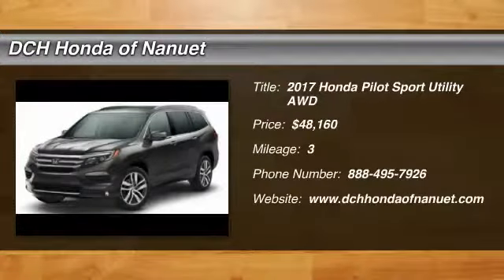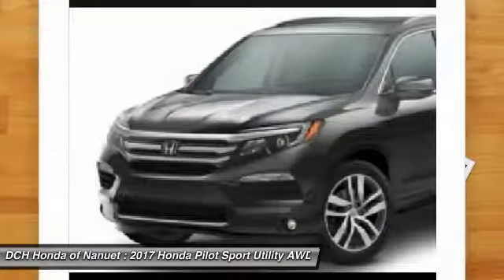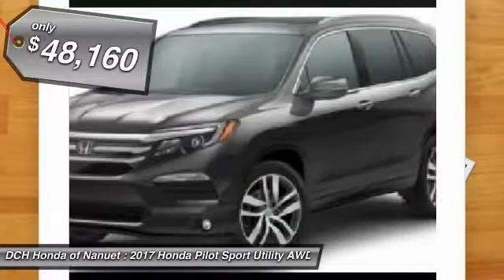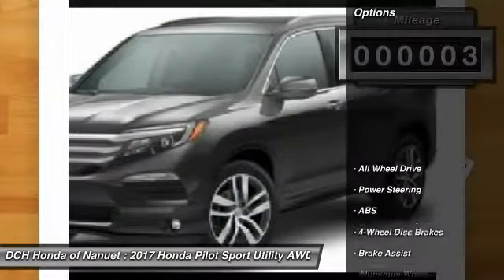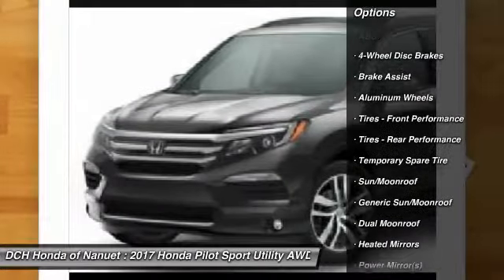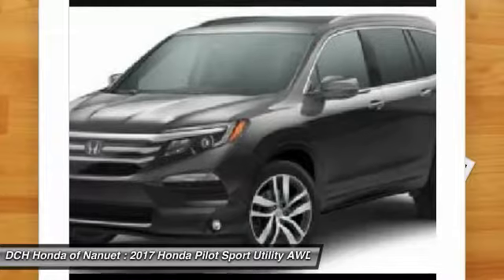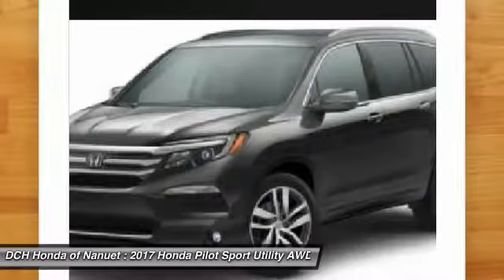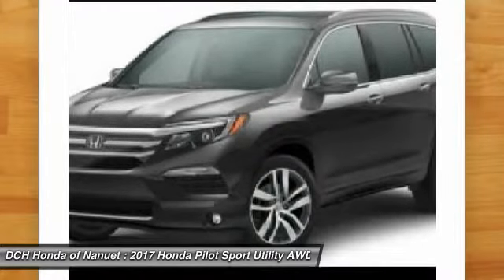2017 Honda Pilot HN71645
2017 HONDA PILOT Nanuet, NY
Stock# HN71645

You'll love this 2017 Honda Pilot. This is a car you'll want to take home. With 3 miles, it features Automatic transmission and an exterior color of BLACK. Call us and be the first to open the car door today!